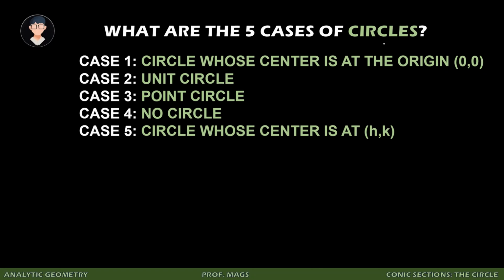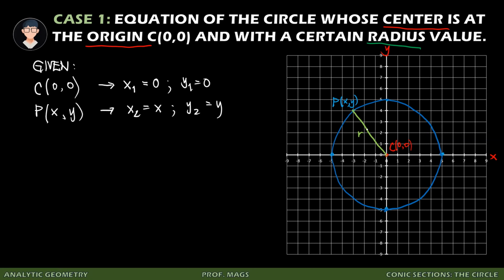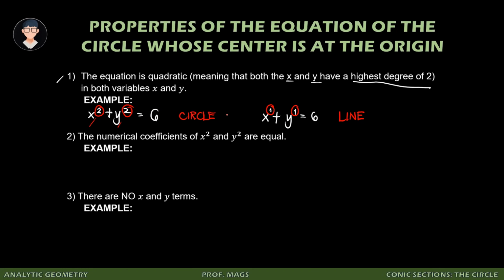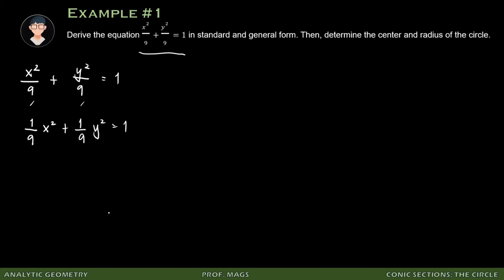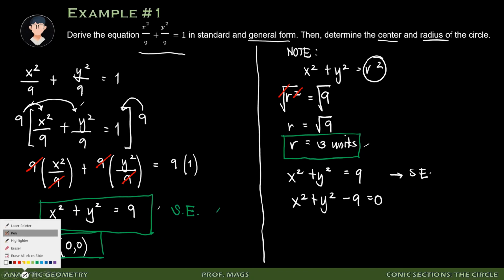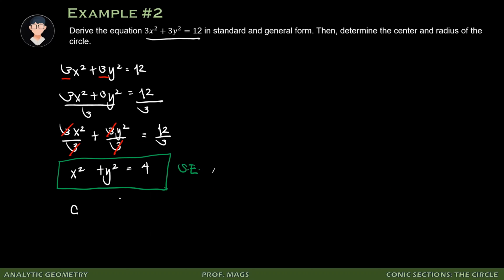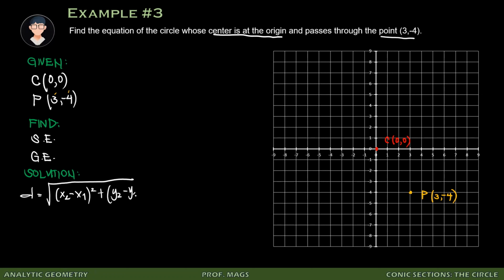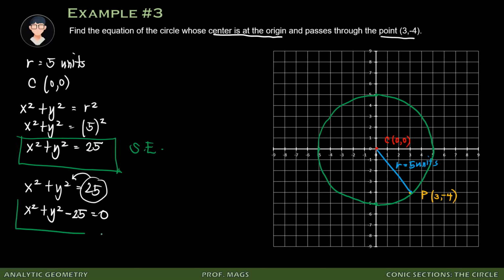ANALYTIC GEOMETRY: THE CIRCLE (Case #1)